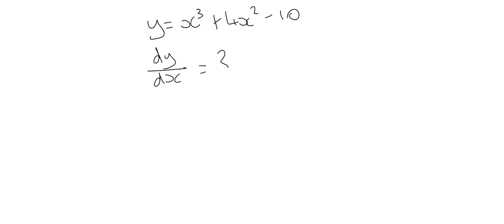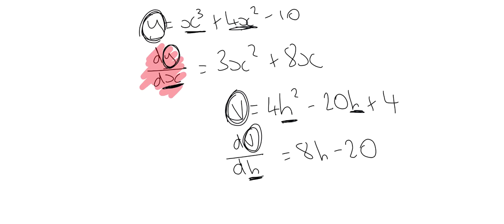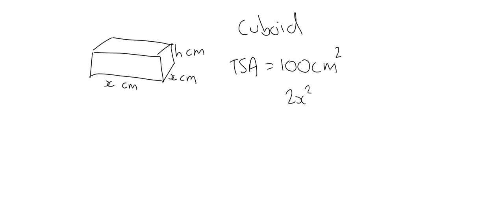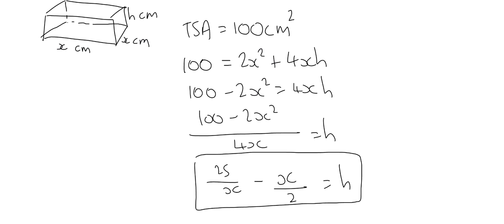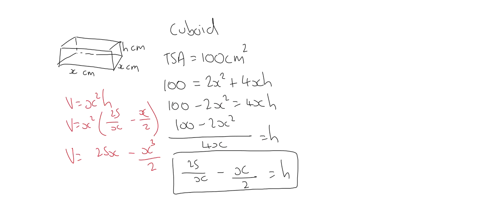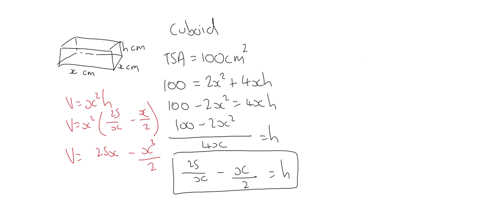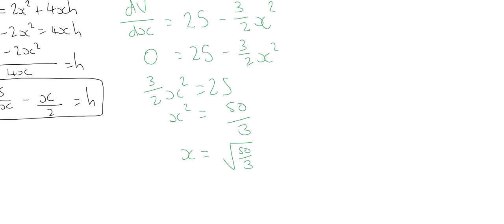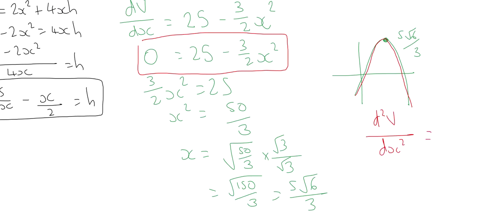Using derivatives to find maximum and minimum values part 1